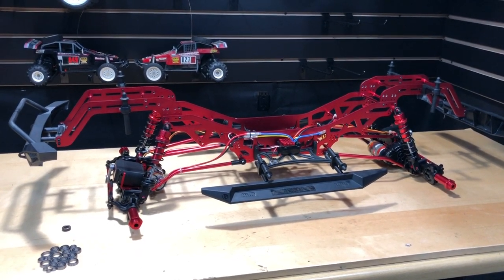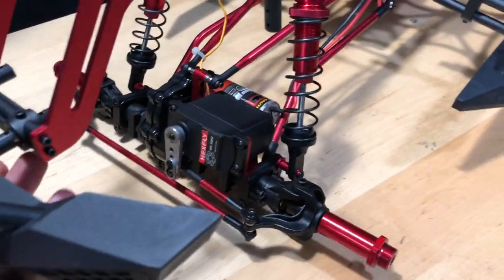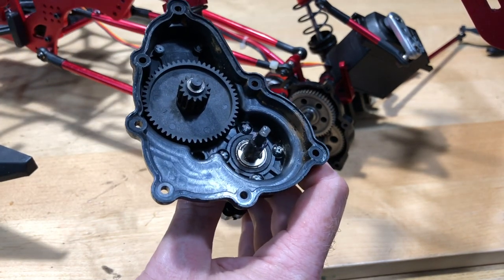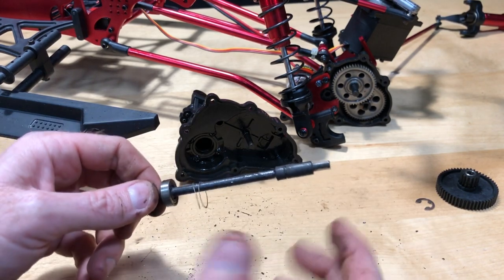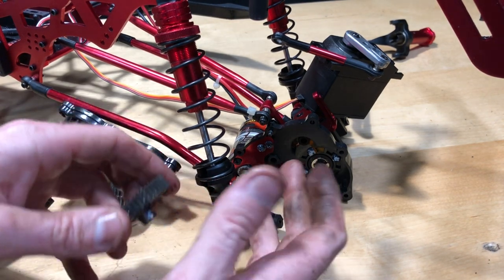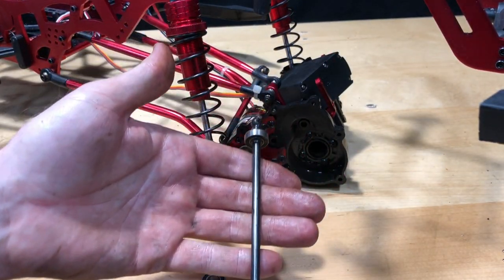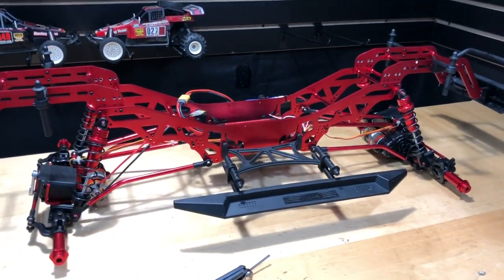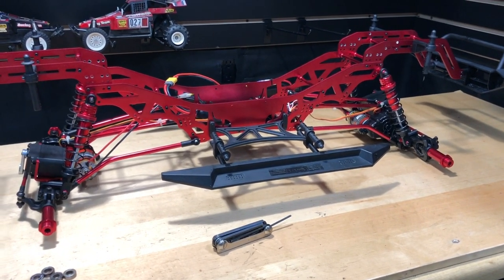I neglected my Redcat Clawback 1/5th Scale Crawler OMGRC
Redcat Racing CLAWBACK CRAWLER 1/5 SCALE ELECTRIC
I had to replace my bearings in my RC since I didn't clean them after running in Salt water.

Redcat clawback 5th scale repair

QUICRUN 880, WATERPROOF ESC FOR DUAL BRUSHED MOTORS.